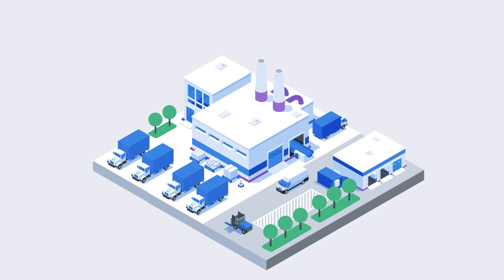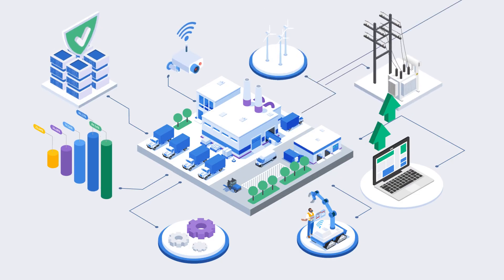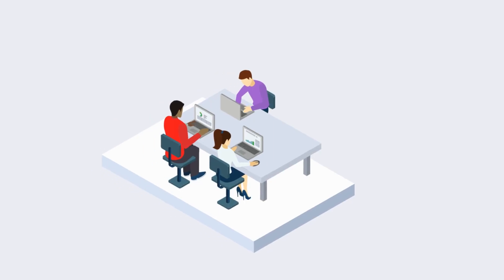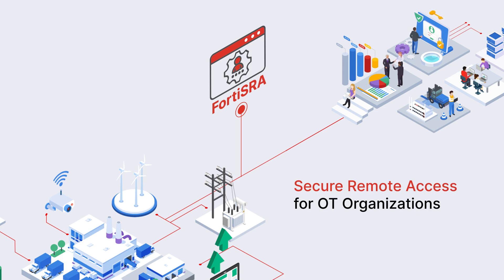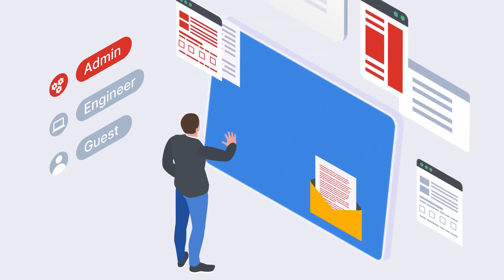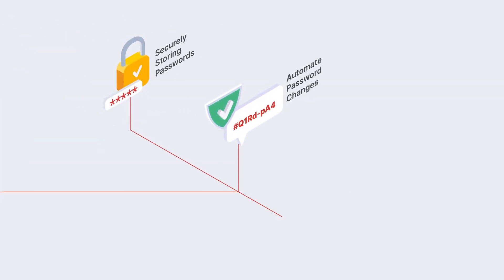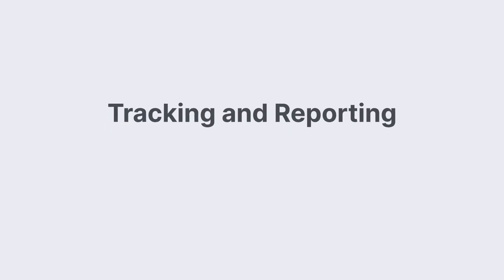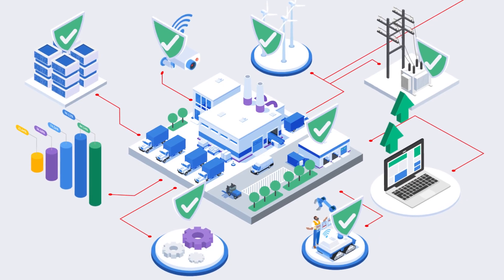FortiSRA: Secure Remote Access for OT | OT Security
FortiSRA provides secure remote access, credential management, live session monitoring and recording, secure file transfers, and data leak protection. FortiSRA does not require an endpoint agent, enabling administrators to secure employee and third-party remote access from untrusted networks to OT systems including SCADA, DCS, IACS, and more.